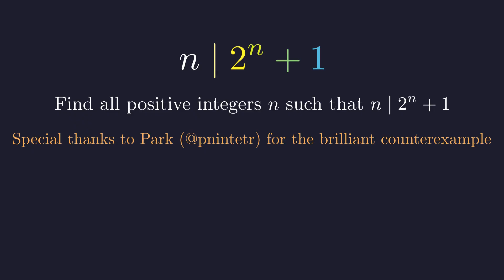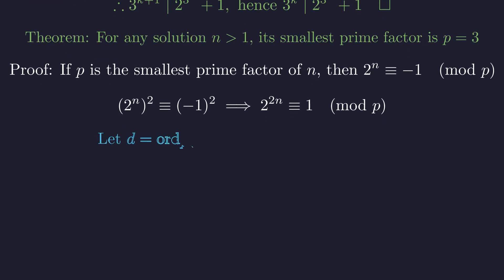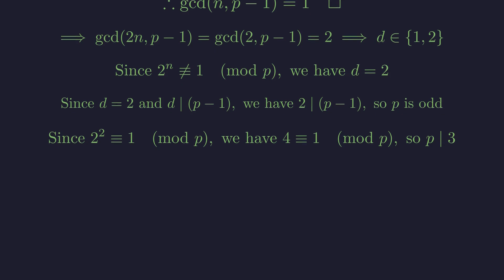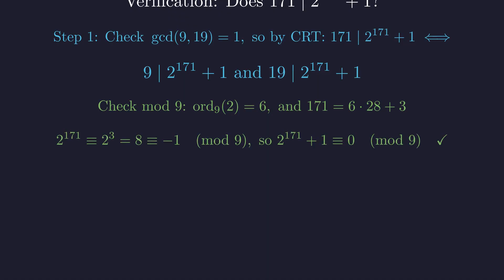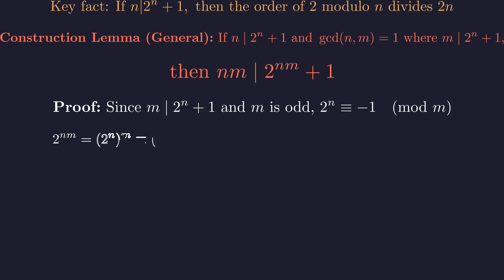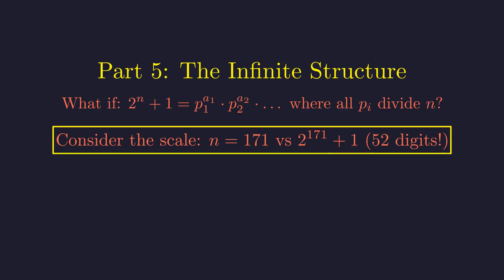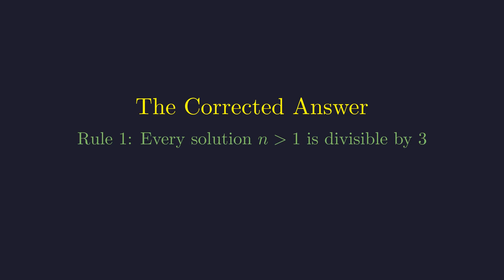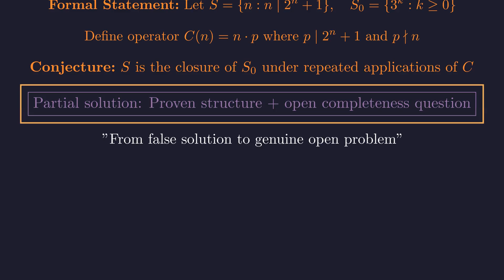When Does n Divide 2^n + 1? (Revisited)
Mathematics is a journey of discovery, and sometimes the most beautiful destinations are found only after taking a wrong turn. In this video, we revisit a classic number theory problem:
Find all positive integers n such that n divides 2^n + 1.
My initial analysis in led to an elegant but incomplete solution, suggesting the answers were only powers of three. But I was wrong. A brilliant viewer, Park (@pnintetr), pointed out a critical flaw with a stunning counterexample: n = 171.
This correction didn't just break the proof—it opened the door to a much deeper and more fascinating reality. Join me as we:
Establish the Proven Facts: We'll rigorously prove that any solution greater than 1 must be divisible by 3.
Uncover the Fatal Flaw: Pinpoint the exact logical leap that invalidated the original conclusion.
Verify the Counterexample: We'll walk through the modular arithmetic to confirm that 171 is indeed a solution, blowing the old theory apart.
Build the Infinite Tree: We'll reveal a powerful construction algorithm that allows us to generate an infinite, branching tree of new solutions from the powers of three.
Explore the Frontier: Using advanced tools like Zsigmondy's Theorem, we'll prove this construction process never ends and frame the ultimate, unsolved question: does our method capture all the solutions?
This journey transforms a simple-looking puzzle into a genuine open problem in mathematics. It's a perfect example of the collaborative, self-correcting nature of science, and a reminder that sometimes the most exciting answer is, "We don't know for sure... yet."